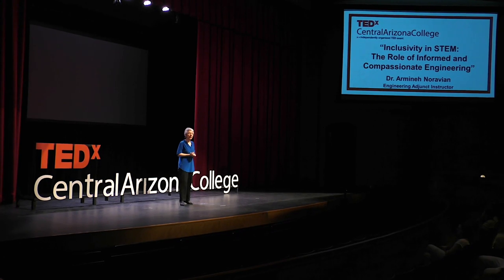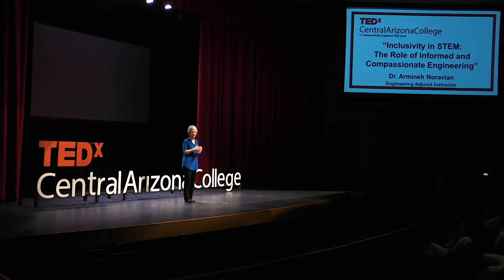STEM Inclusivity: Informed, Compassionate Engineering | Armineh Noravian | TEDxCentralArizonaCollege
A new development in STEM is informed and compassionate engineering (ICE) model, where those who are economically disadvantaged are the customer and their voices drive the products developed by companies within which engineers are employed. It is important to start seeing the economically disadvantaged as the customers and learn from them what products would meet their needs. After all, who is to say that products for these customers would not meet the needs of more economically advantaged ones? A new development in STEM is informed and compassionate engineering (ICE) model, where those who are economically disadvantaged are the customer and their voices drive the products developed by companies within which engineers are employed. It is important to start seeing the economically disadvantaged as the customers and learn from them what products would meet their needs. After all, who is to say that products for these customers would not meet the needs of more economically advantaged ones? This talk was given at a TEDx event using the TED conference format but independently organized by a local community.